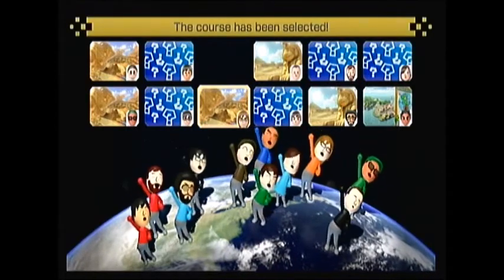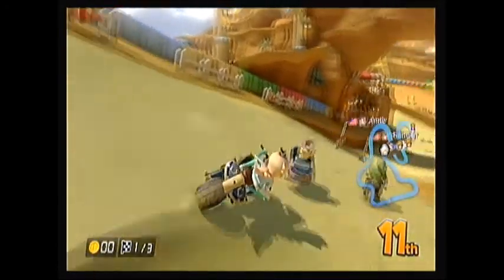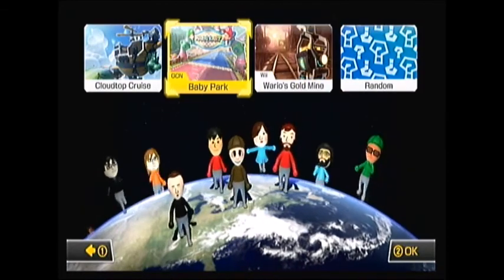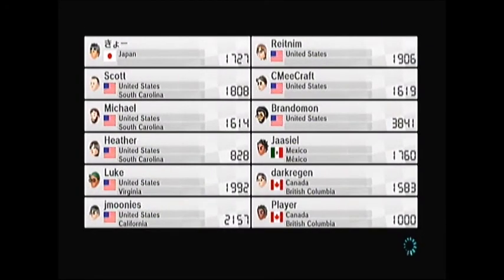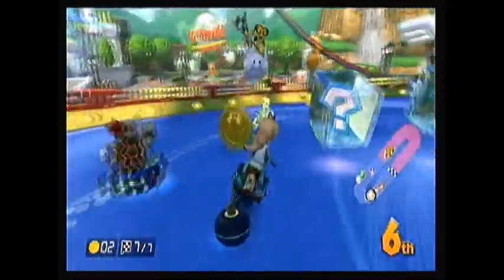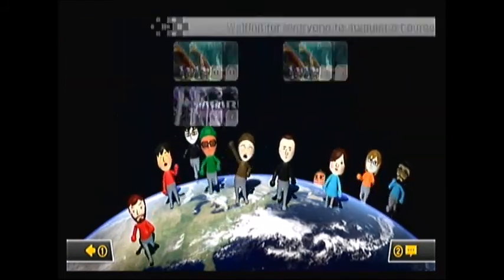Mario Kart 8 With CMeeCraft Ep 10 Inside Drifting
4 Mario Kart races with CMeeCraft, let's win.